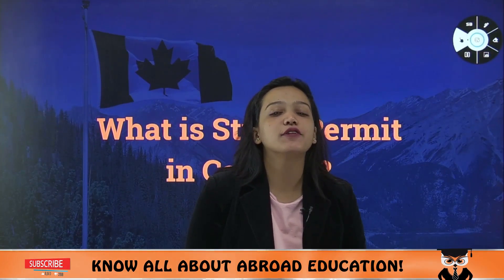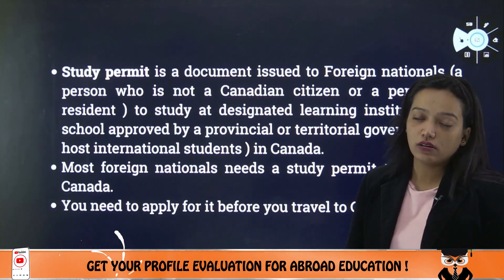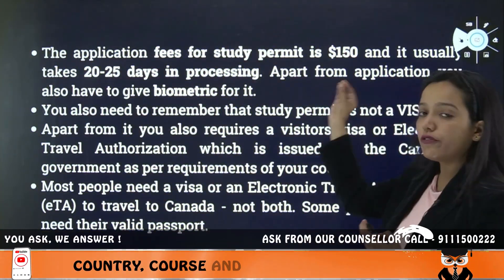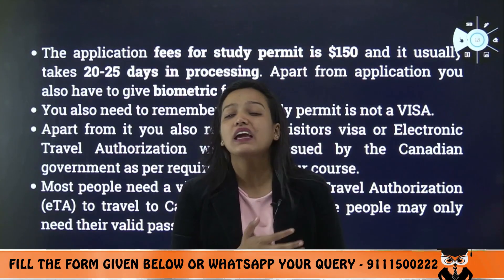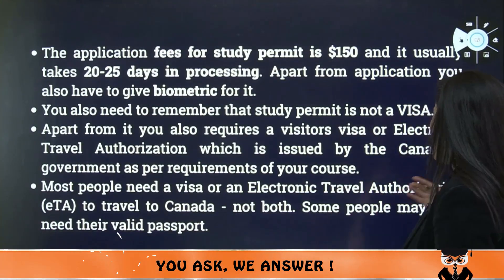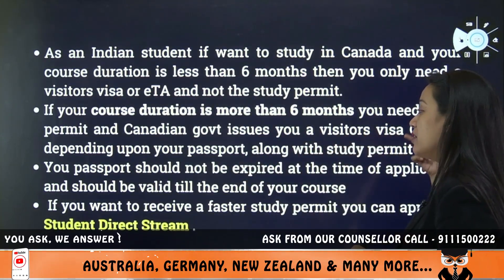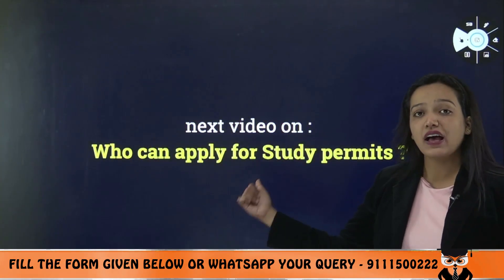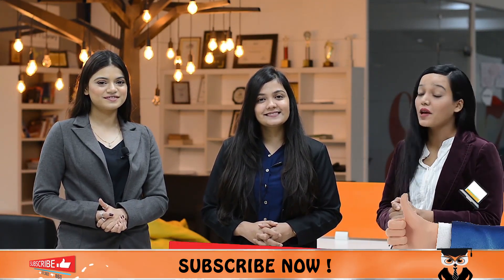How To Apply For a Canada Study Permit🤔 || 👉Study in Canada Guide for International Students🔥Part 1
Hello Everyone
This Video Explains How To Apply For a Canada Study Permit🤔 || 👉Study in Canada Guide for International Students🔥Part 1
Get detailed information about MBA / PGDM colleges/courses/Best ROI Colleges According to your Profile.
Know all about career options, B.E / B.Tech Planner, online/offline counseling process. Free webinar and Live Q&A session. Get the information about 12,000+ colleges, 3000+ courses and 1000+ career options on one platform

NEET and IIT-JEE Preparation 2021